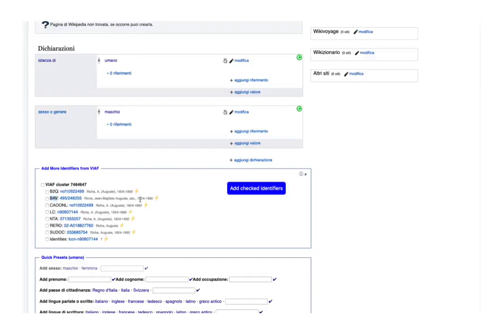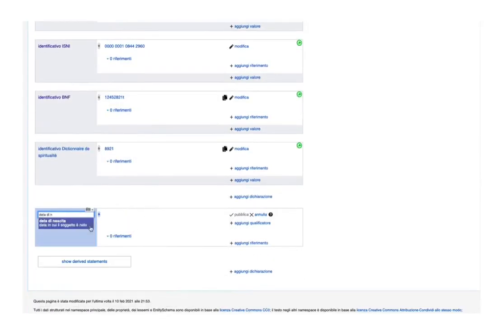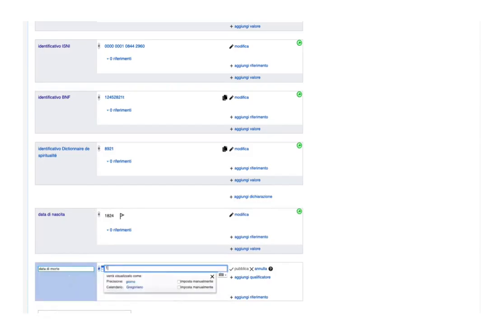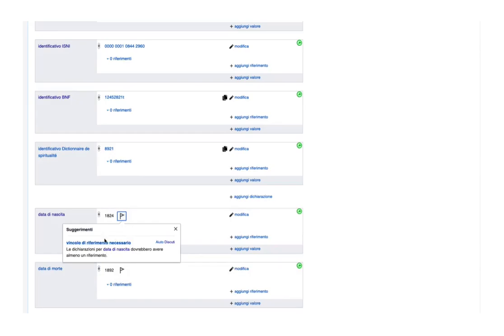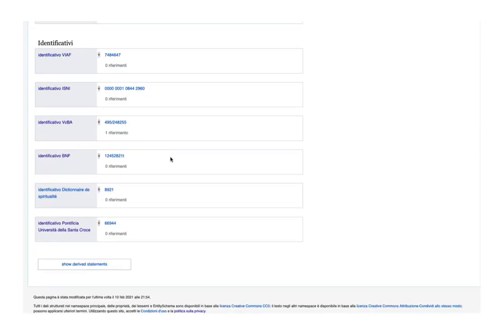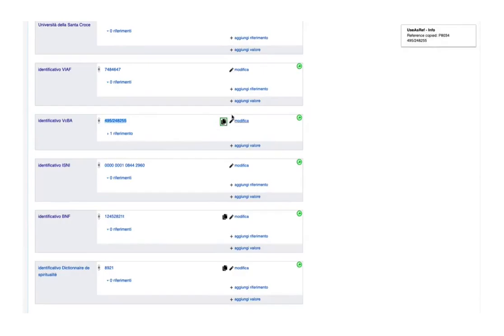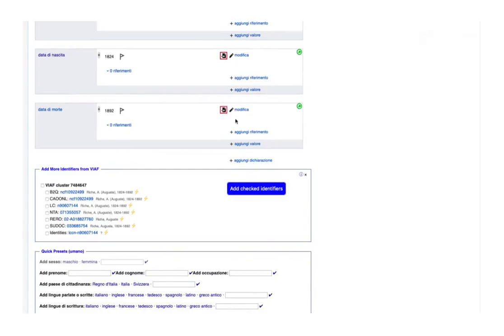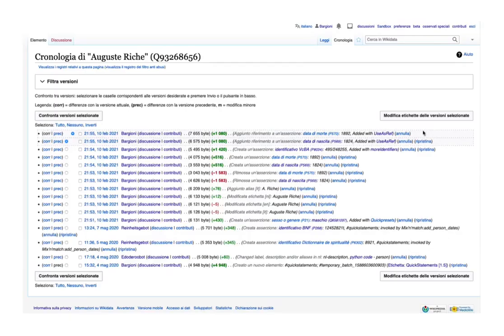UseAsRef - adding references using external IDs on Wikidata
To use UseAsRef add to your common.js on Wikidata; more information in